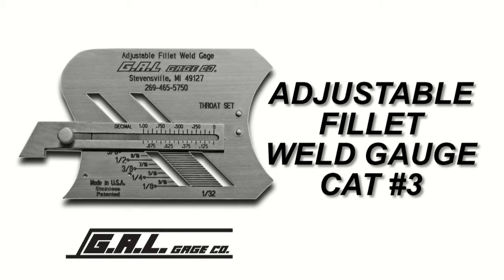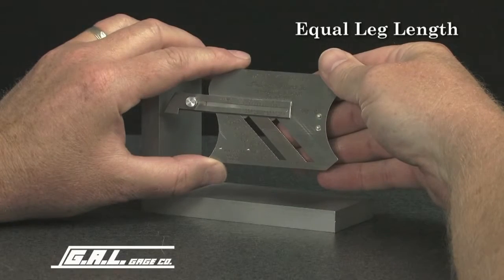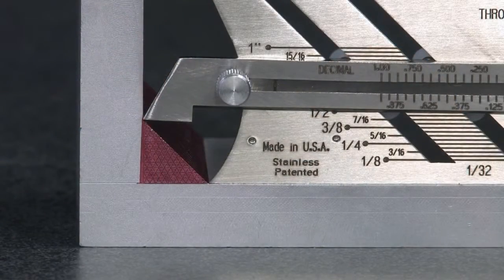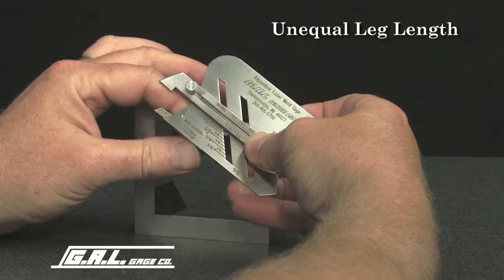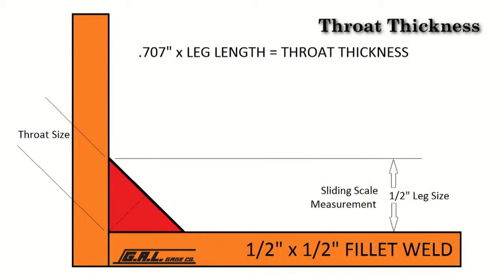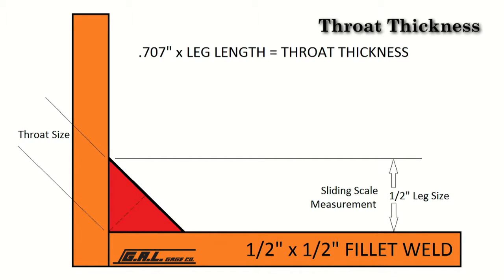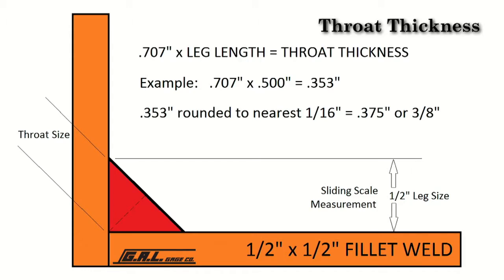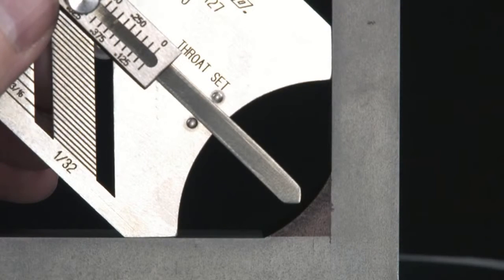The Adjustable Fillet Weld Gauge CAT3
For further information on these products & processes please contact IWWS.